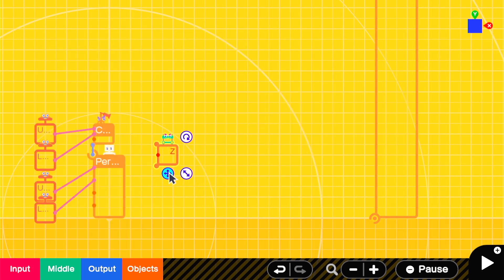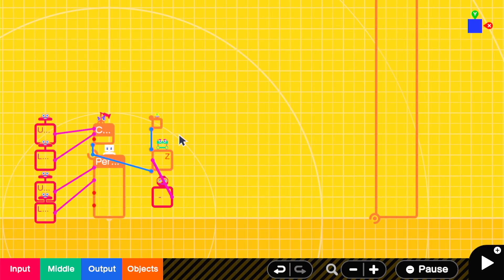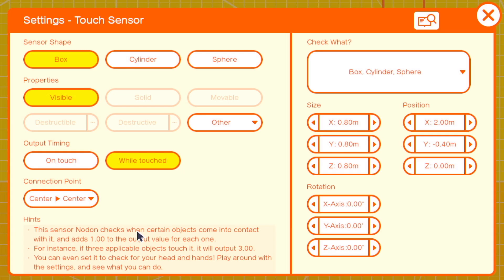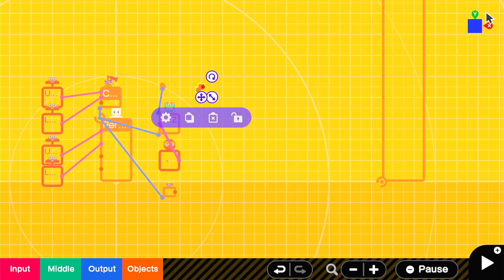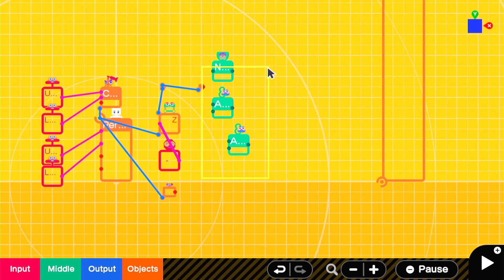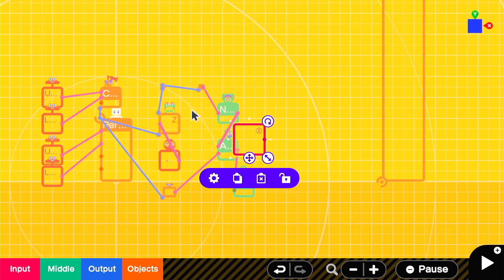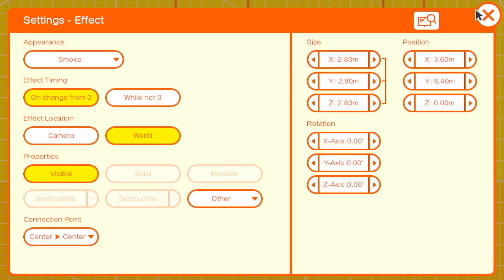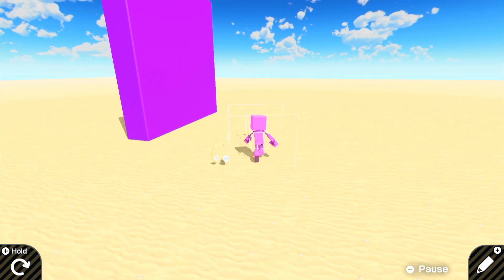How to Phase/Dash Through Walls in Game Builder Garage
Goin' Ghost!
Today we quickly go over how to do a simple wall-phasing dash in Game Builder Garage. We use a point ahead of the player to detect if our warp point is clear of obstacles, and a wall detecting point to see if we're able to dash. Lots of ways to customize this system for whatever ghastly needs your game has.

Chapters
00:00 Intro
00:05 Begin
01:19 Effects
01:35 Result
01:44 Outro

Game: Game Builder Garage
Genre: Programming Game
Platforms: Nintendo Switch
Developer: Nintendo
Publisher: Nintendo
Release Year: 2021